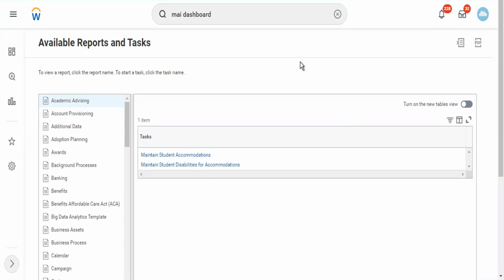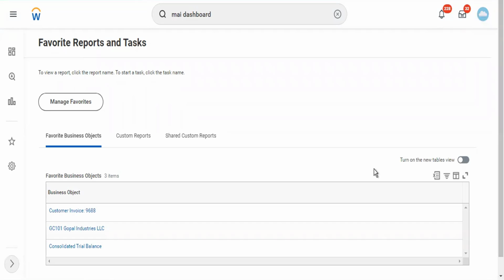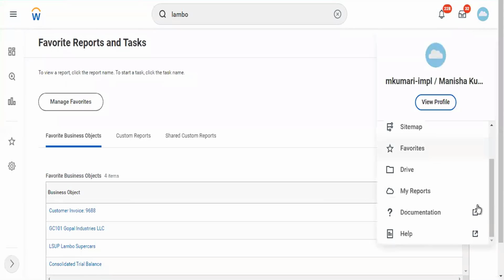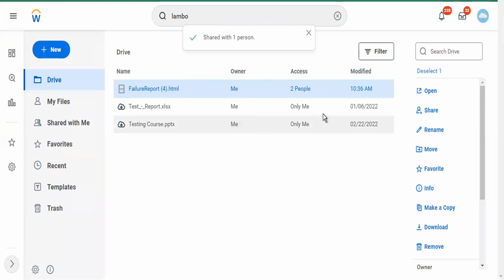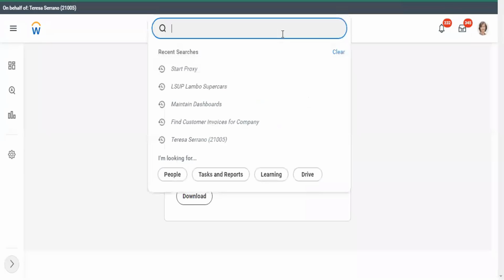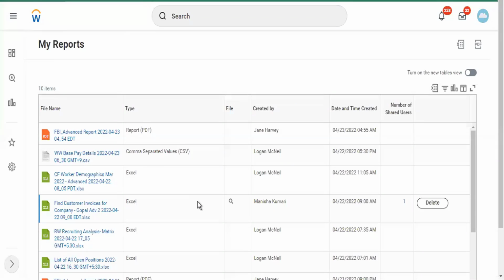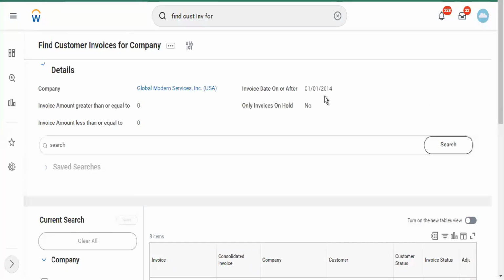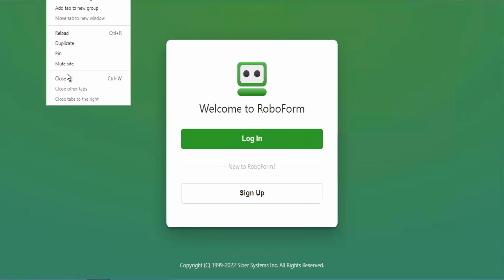workday finance course | workday finance training | workday finance tutorial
Hey everyone!

In this video, you will learn about a site map of Workday finance.